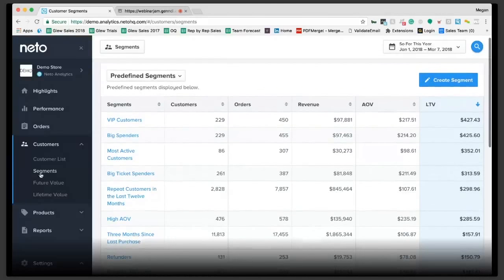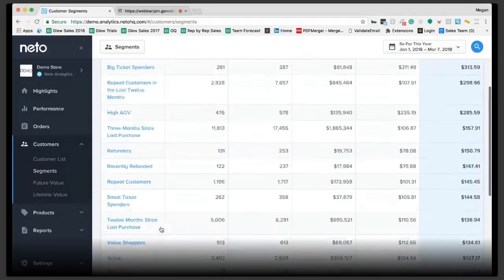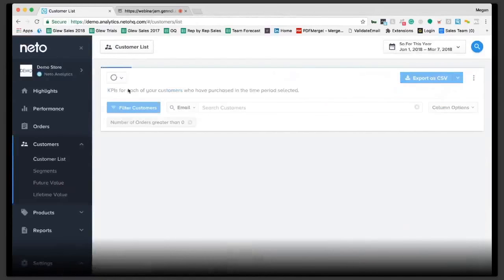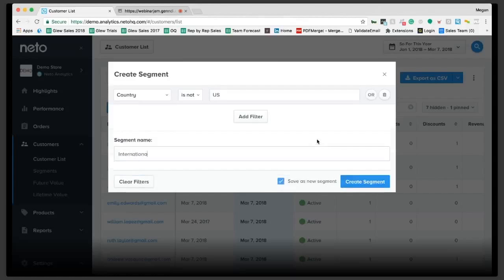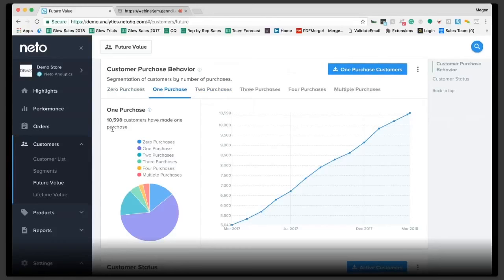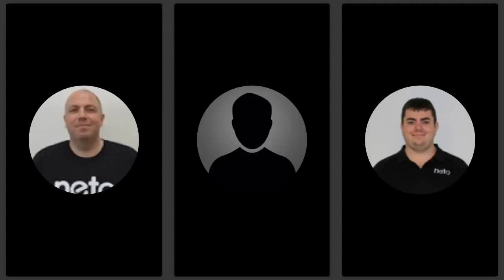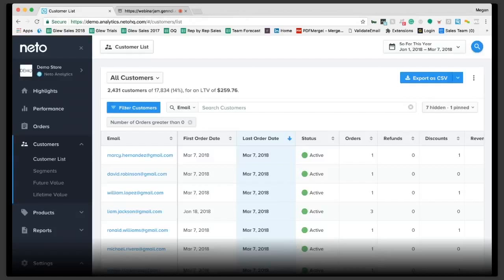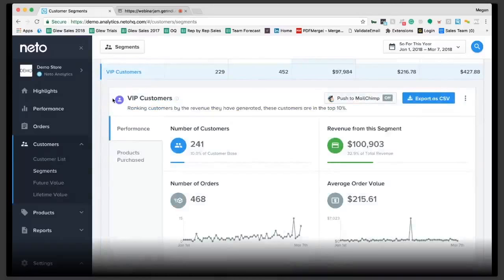How Advanced Customer Segmentation Can Increase Revenue by 760% | Neto Analytics Studio Webinar 1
WEBINAR: How Advanced Customer Segmentation Can Help Increase Revenue by 760% with Neto Analytics Studio
07 March 2018

Hosted by Curtis Perri, Neto

Segmentation is a key aspect of effective, personalised marketing strategies. In the first webinar in our Neto Analytics Studio series, we'll show you how you can easily export customer segments for targeted email marketing and advertising campaigns.

What we cover:

- how to segment your high AOV customers to understand where your customers are spending the most $
- how to run a promotion to the “zero purchaser” segment to turn visitors into first time buyers
- how to cultivate customer loyalty. Who are your highest LTV customers? Take care of them and they will take care of you.

Neto Analytics Studio is a powerful ecommerce analytics platform that centralises the data from your ecommerce store, website and advertising platforms to deliver actionable insights that help you meet your business goals.

**Got a question? Pop them in the comments and we will get back to you.